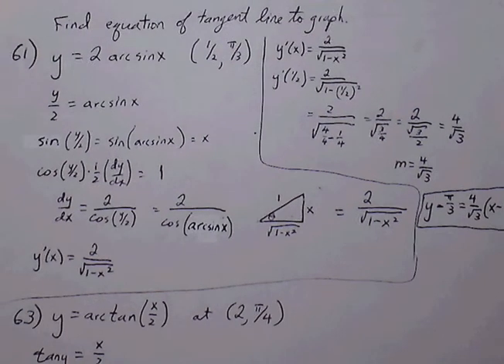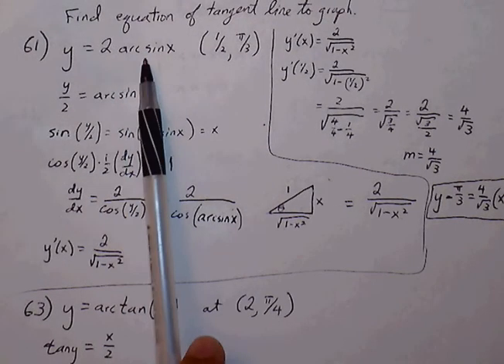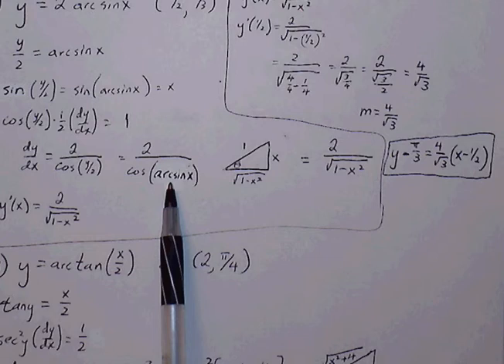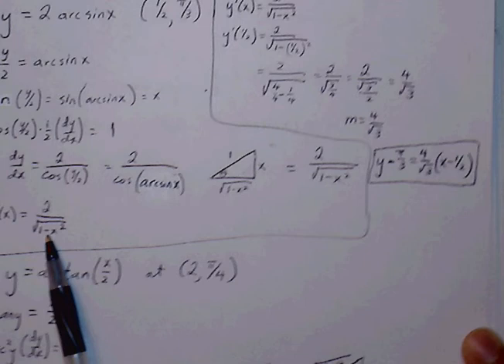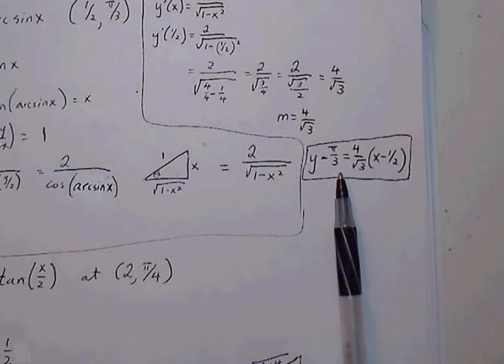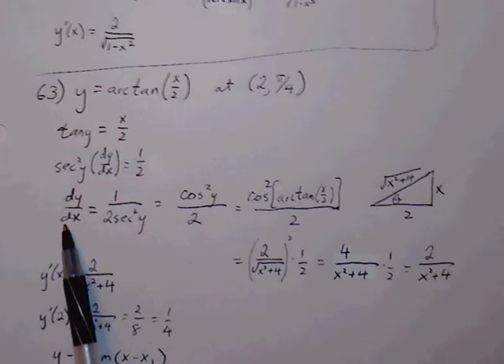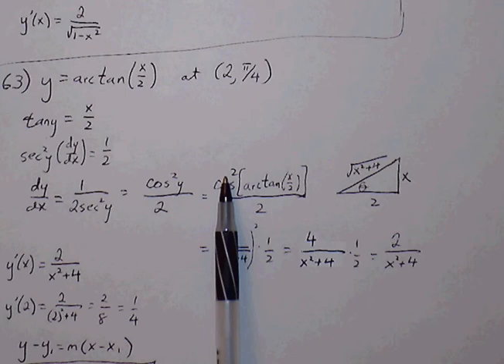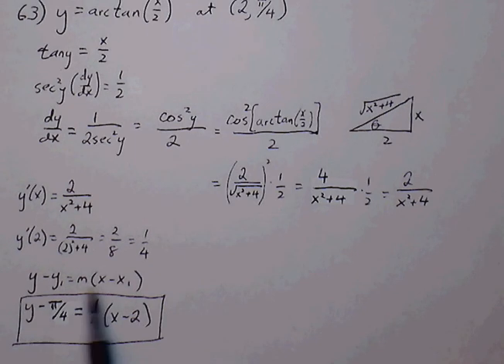Calculus AB InverseTrig Derivatives Homework 2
Ch. 5.6   pg. 377-378  #61, 63